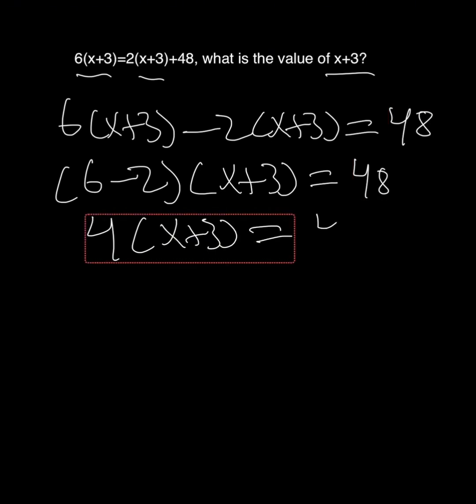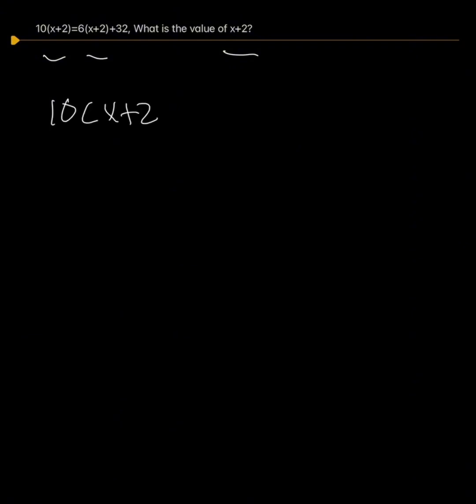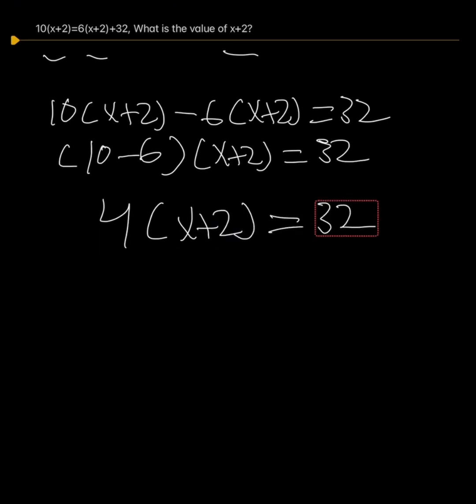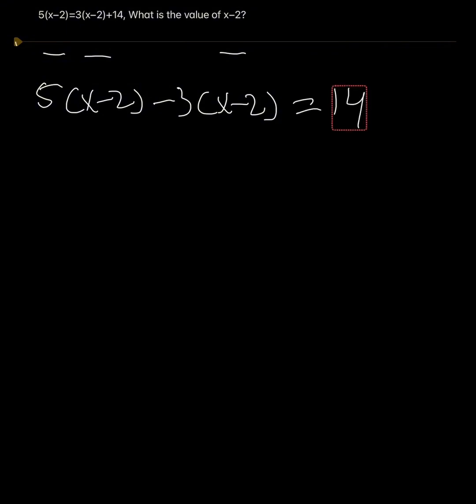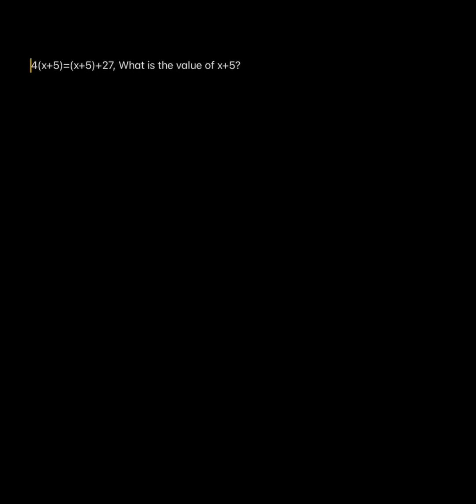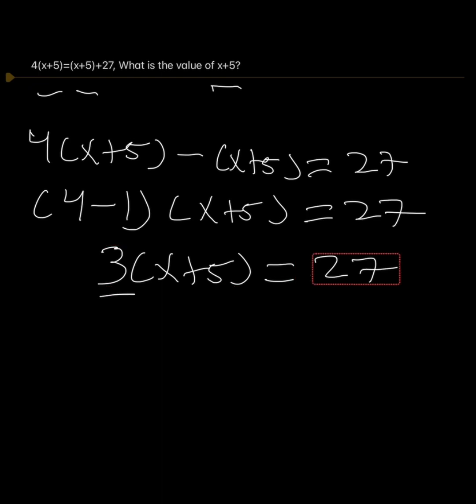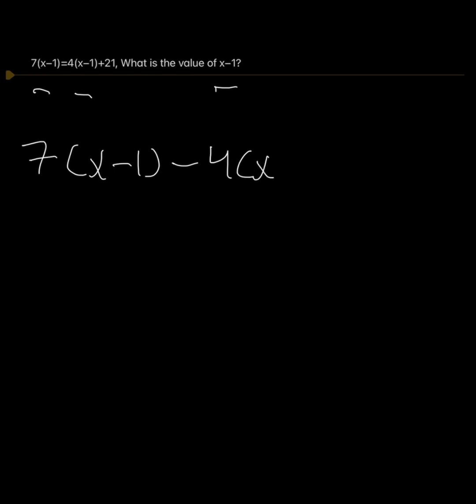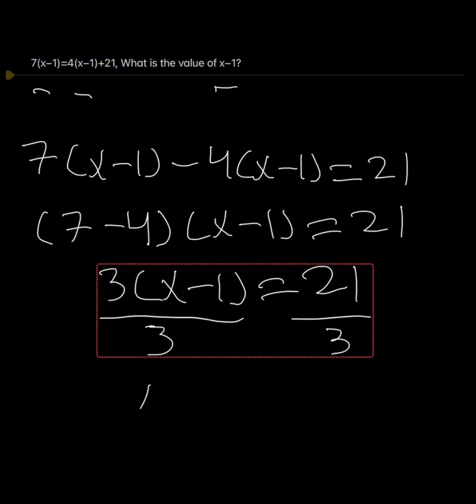Solve Linear Equations Fast: 5 SAT Problems Explained 🔢✏️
🎯 Want to master linear equations for the SAT? You’re in the right place!
In this video, I walk through 5 must-know single-variable linear equation problems, just like the ones you’ll see on the SAT Math section. Whether you're just starting your SAT prep or brushing up before test day, this step-by-step algebra practice will help boost your confidence and accuracy.

🔍 What You’ll Learn:
How to isolate variables efficiently ✏️

When to combine like terms and simplify

How these questions typically appear on the SAT

Strategies to solve problems faster ⏱️

🧠 Why This Matters for the SAT
Linear equations make up a core part of the SAT Math test. Understanding how to solve them quickly and accurately can earn you easy points — and reduce test anxiety. This video focuses on high-frequency SAT-style problems, so you’re preparing smart, not just hard.

👍 Like the video if it helped you, and drop a comment with any questions or requests for future videos.